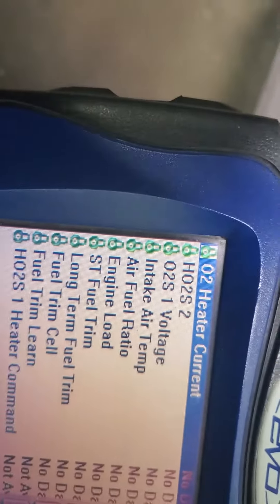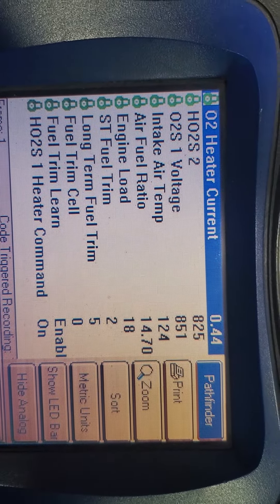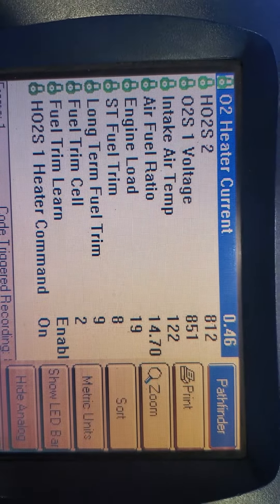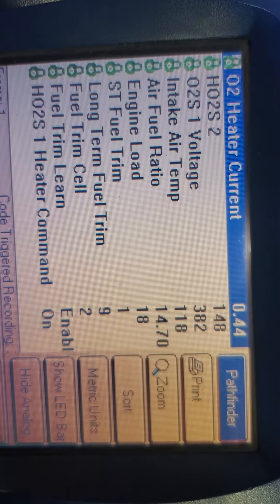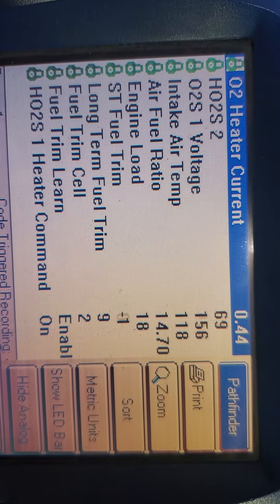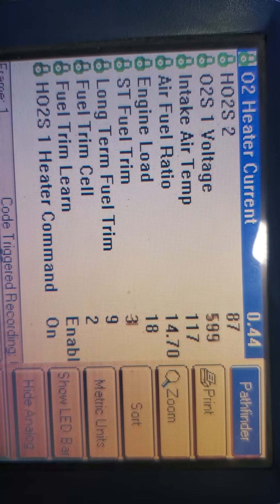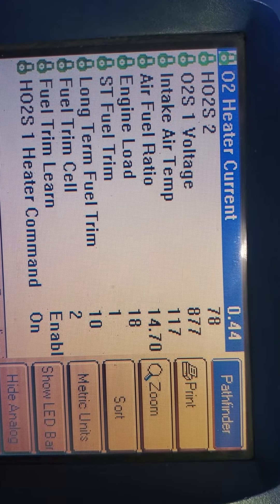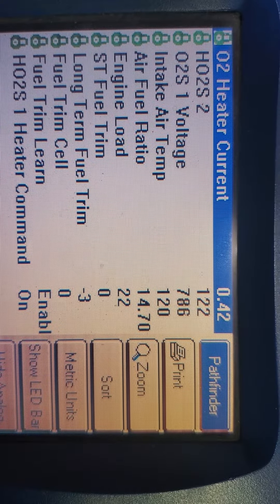2004 Buick rendezvous P0131